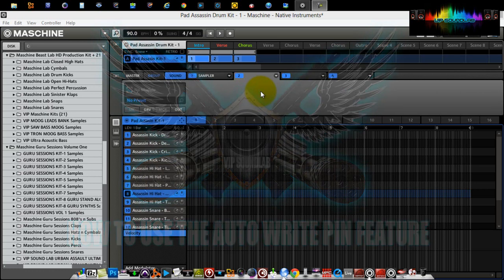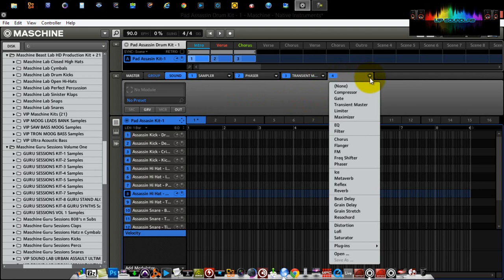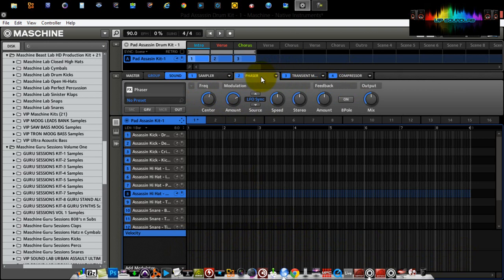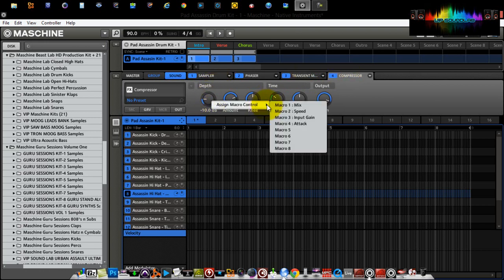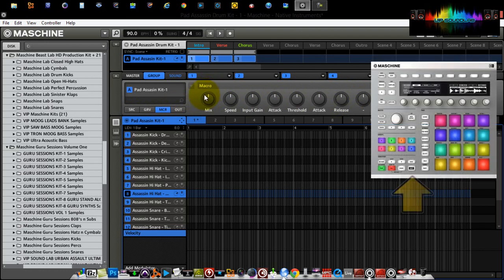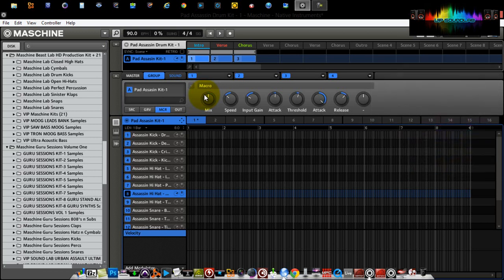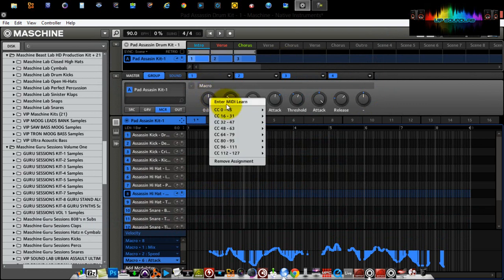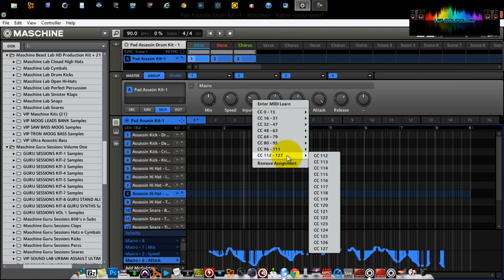New ! NI Maschine Tutorial I How to use the Auto Write Pin Feature with Macro Controls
Join us No Monthly Fees , Free Advanced Software Tutorials & Producer Community. gain access to Tons of Free VIP Content such as controller editor Templates , Drum Kits,Tutorials, DAW Session Files ,Famous Grammy Award winning Engineer Presets and more.Check us out